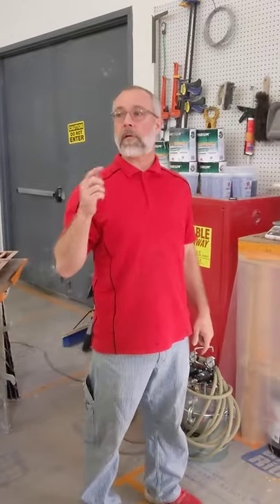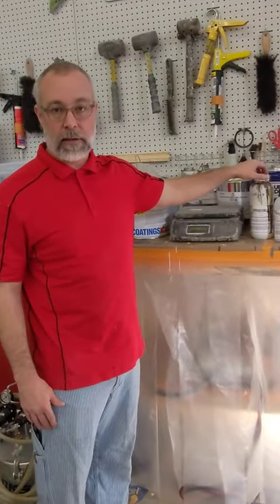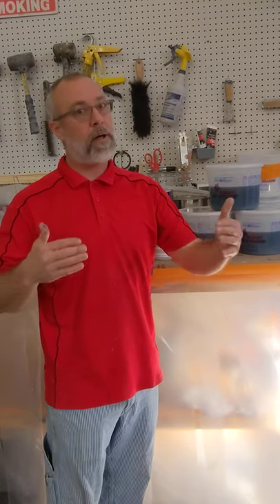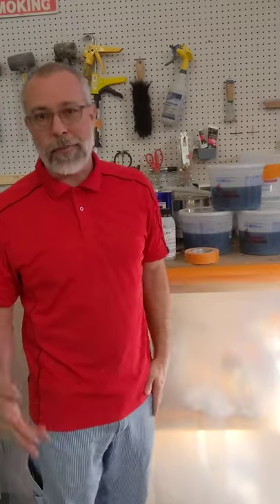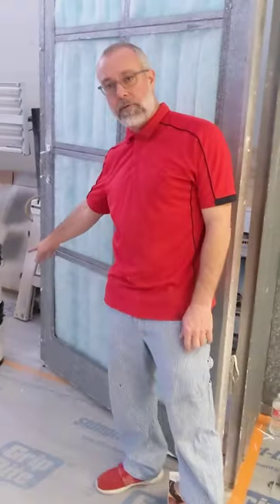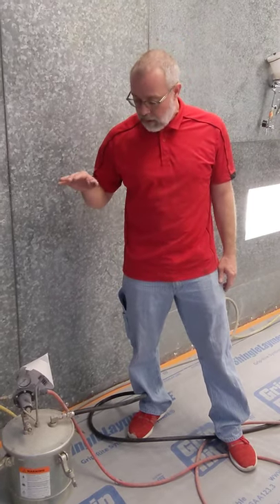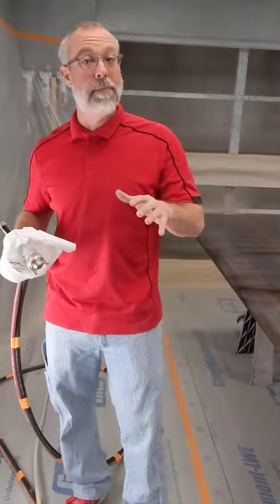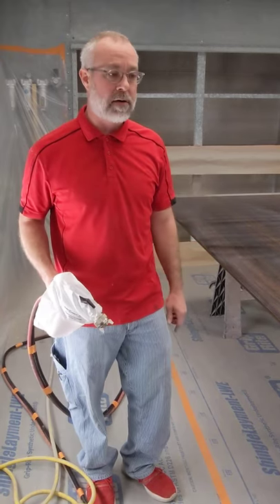Polyester conference table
Building polyester coats to fill and level wood grain